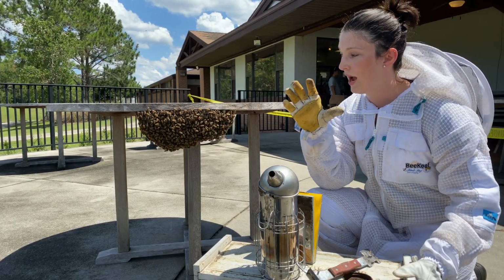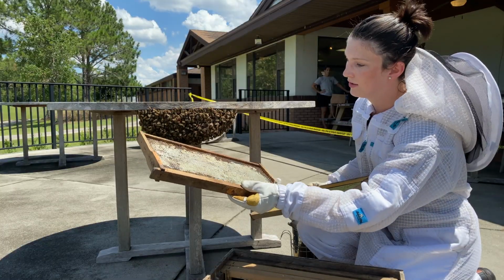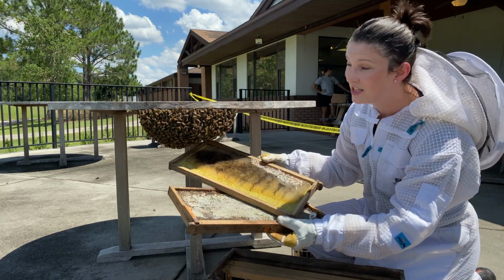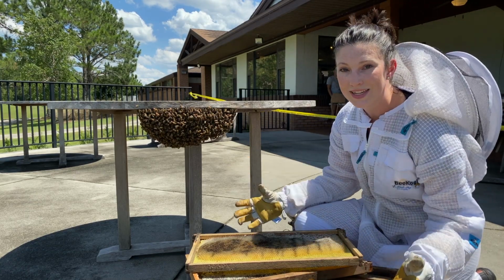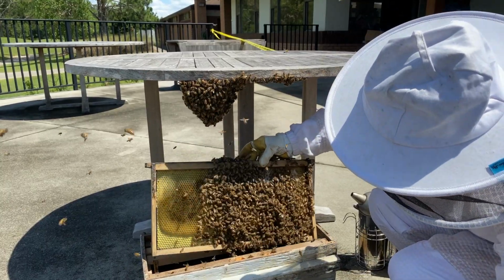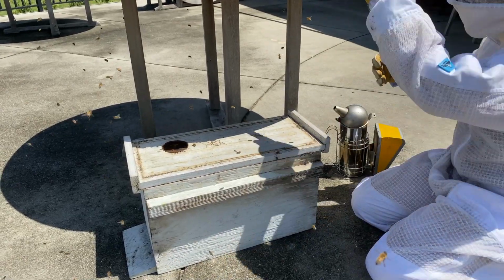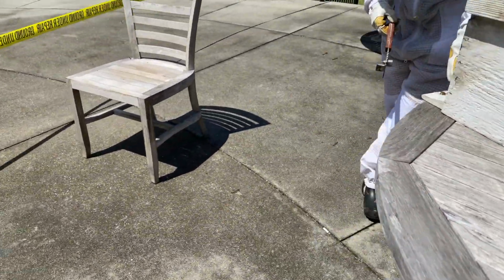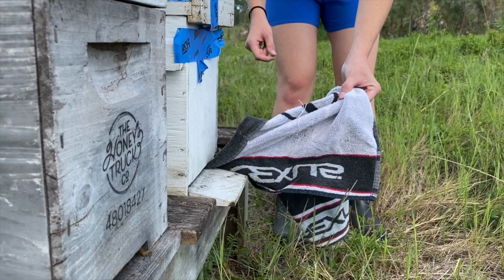How to Catch A Swarm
Learn how to easily catch a swarm of honeybees.